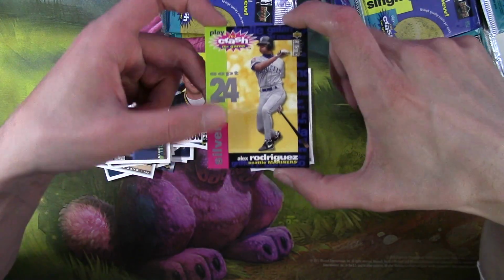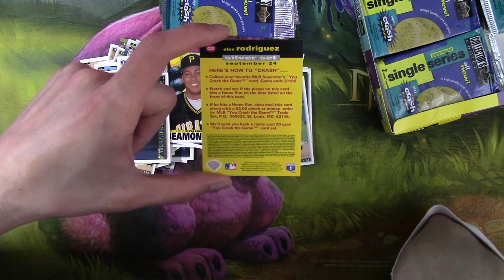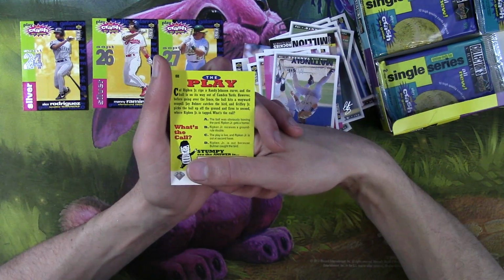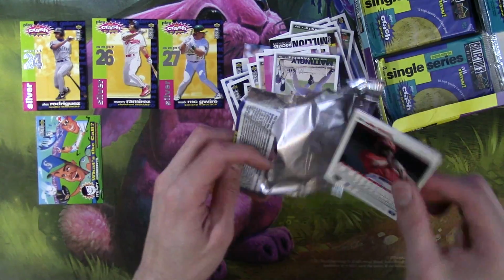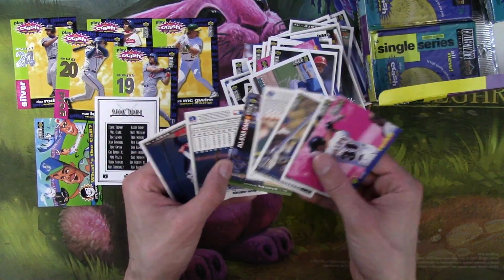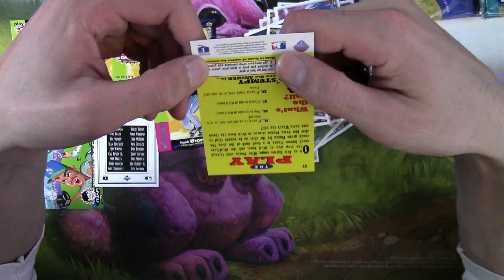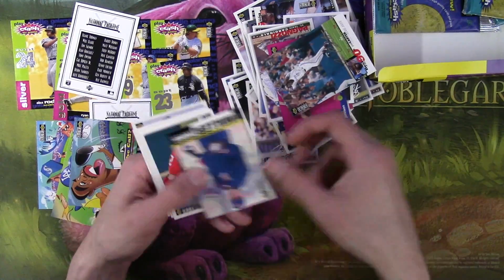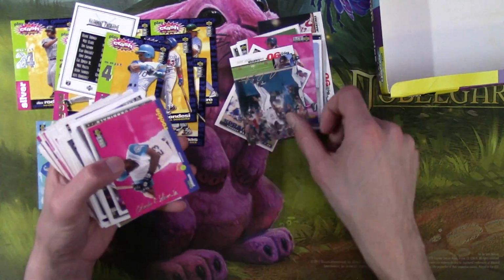What the Shit? - 1995 Collector's Choice Baseball